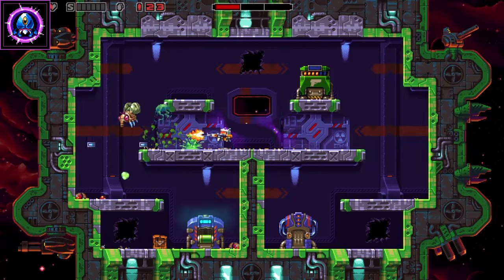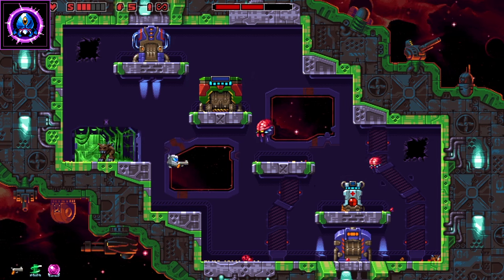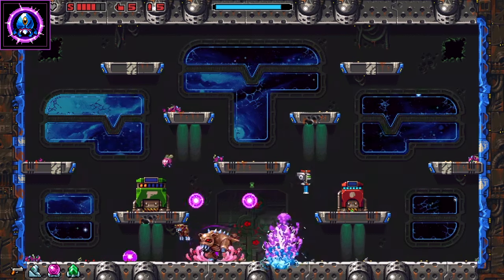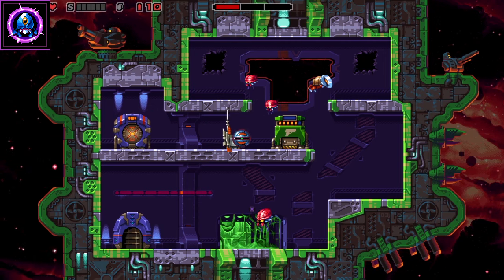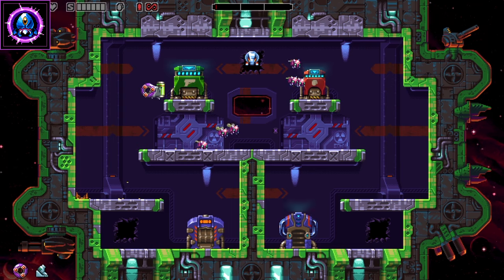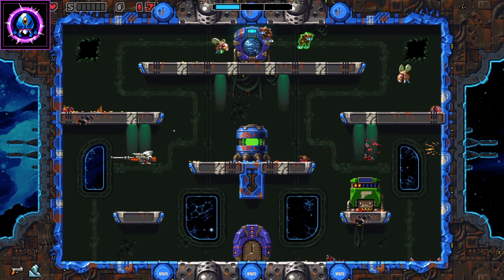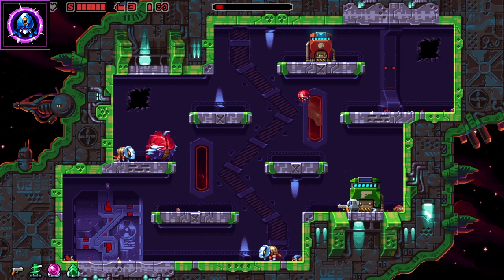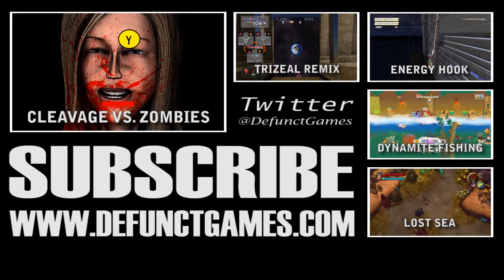Review: Super Mutant Alien Assault (PlayStation 4, Xbox One & Steam) - Defunct Games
While certainly enjoyable, Super Mutant Alien Assault comes up a bit short. The story mode won't take more than a couple hours, and replaying these stages over and over may or may not be something you're excited to do. It's a fast and fun throwback action game plagued by serious repetition and backgrounds that blur together.